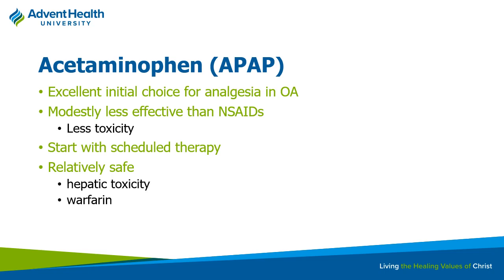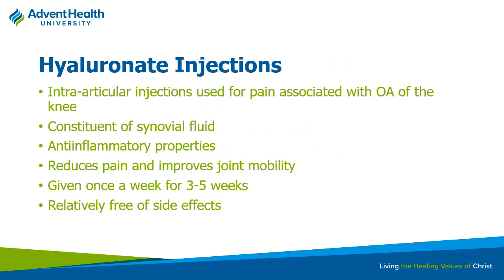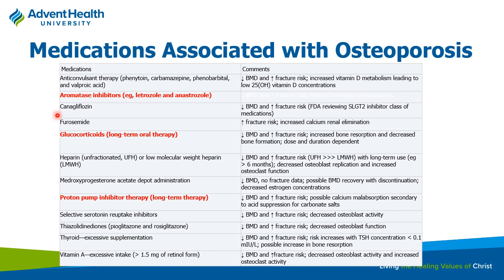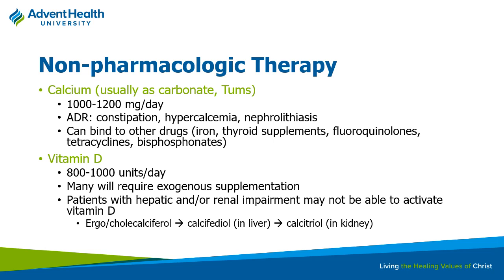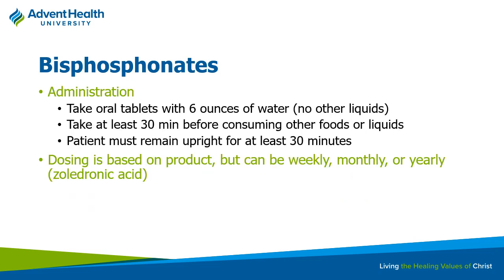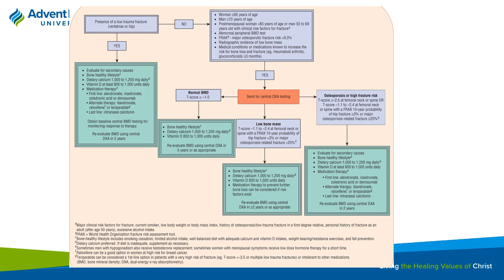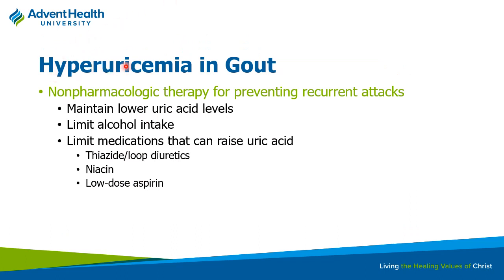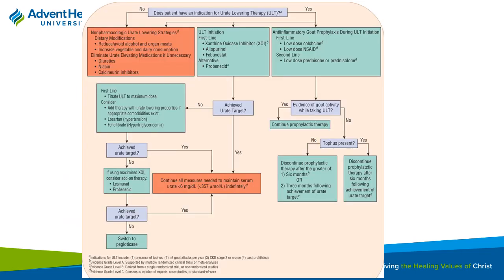Unit 4 Behavioral Medicine Pt 1